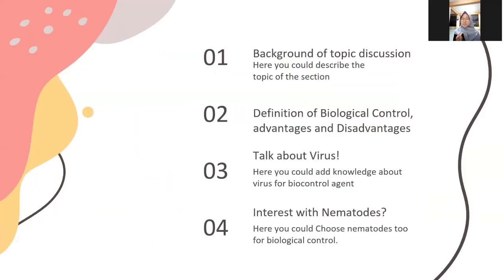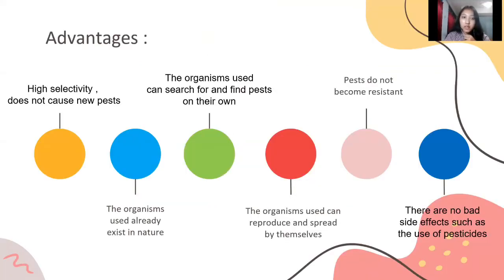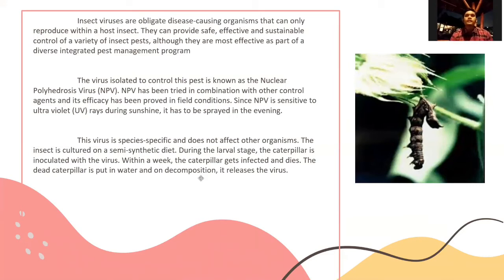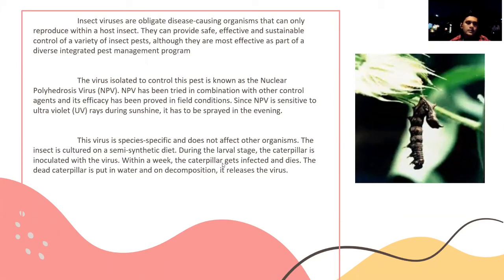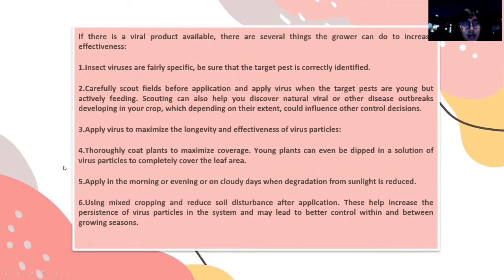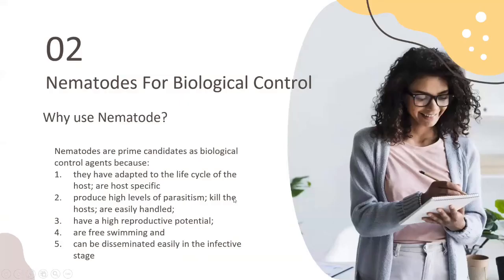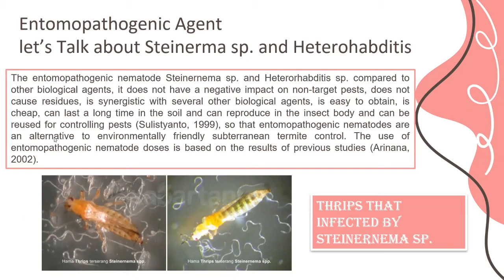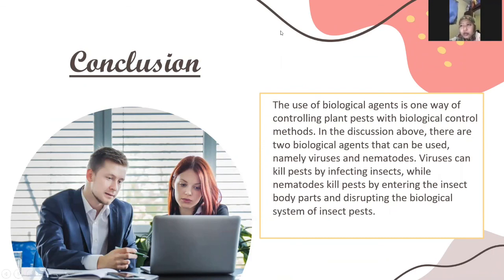Use of Various Biological Agents (Viruses and Nematodes) for Pest Control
Disusun Oleh:
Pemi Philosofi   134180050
Gracela Nanda Puspita S. 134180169
Akhmad Rudy Fikri S.  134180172
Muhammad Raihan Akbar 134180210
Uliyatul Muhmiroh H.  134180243